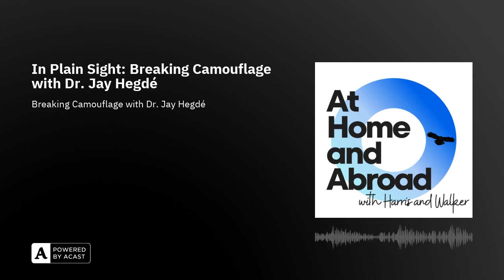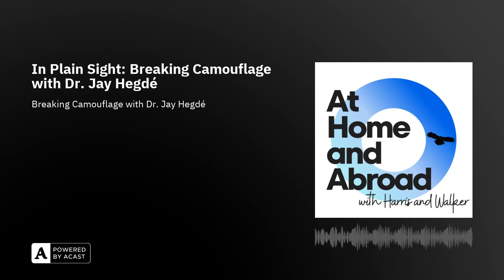In Plain Sight: Breaking Camouflage with Dr. Jay Hegdé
From high fashion to military might, camouflage is not limited to pattern or design.  In fact, Mother Nature herself is the first and best master of disguise.  So how do we learn to see what is meant to remain hidden?

Dr. Jay Hegdé, assistant professor and scientist in the department of Neuroscience and Regenerative Medicine at Augusta University teaches how one may learn how to break camouflage and why it is a relevant and important skill today.

Must Mentions

Sources

“Can you spot what's different about this baby giraffe? U.S. zoo celebrates its monochrome marvel”

“People Who Wear Camouflage for Work Explain the Feeling of Being Invisible”

“Some People Can See Through Camouflage, And It's Not as Hard as You Think”